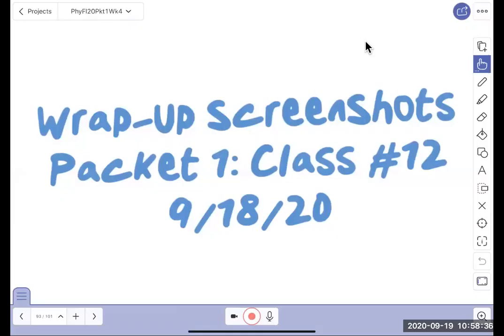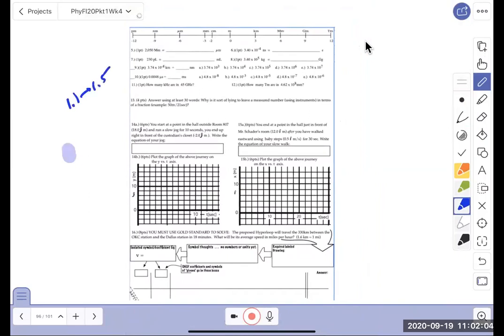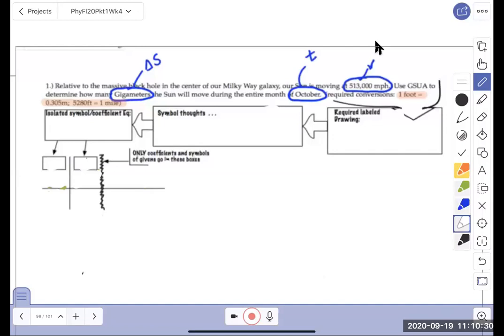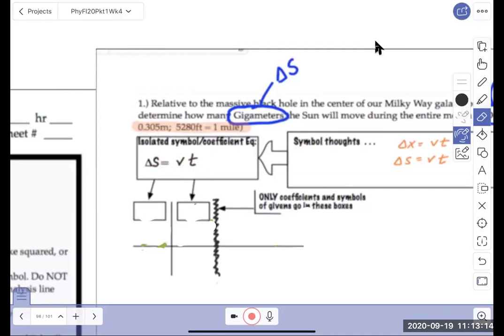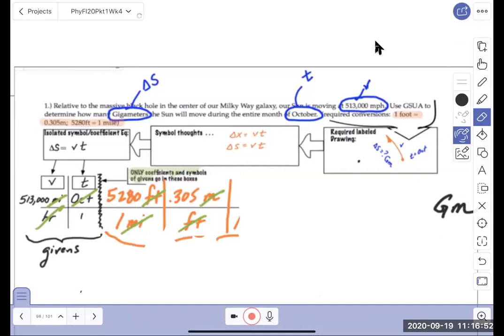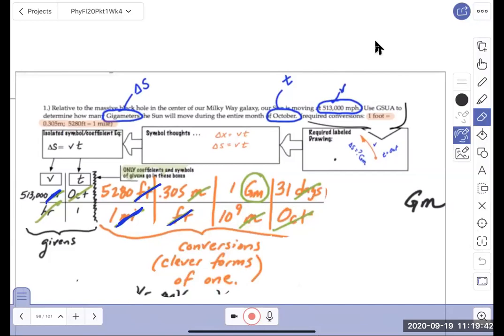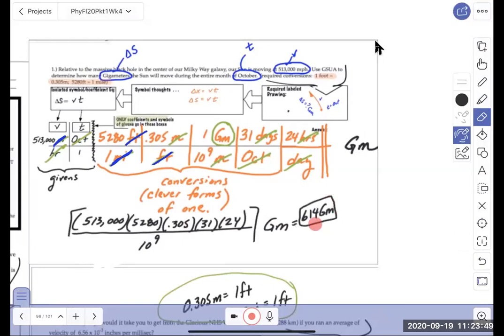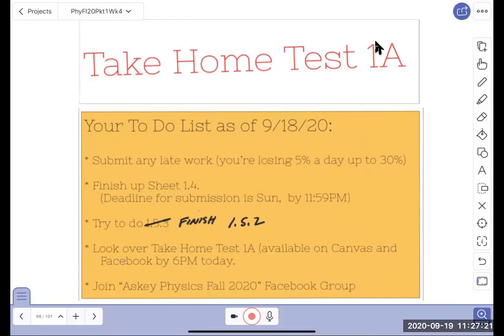Phy-20 Wrap Up Pkt 1: Class#12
I go into quite a bit of detail on working Problem 1 on Sheet 1.5.  It's the one Group 2  did together as a class on Friday.  Then they went to the board on 1.5.3